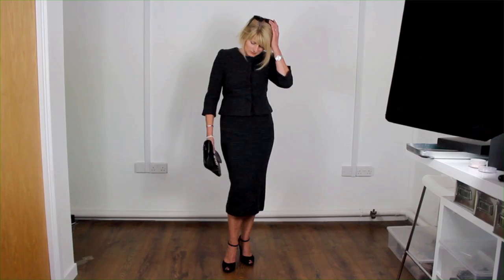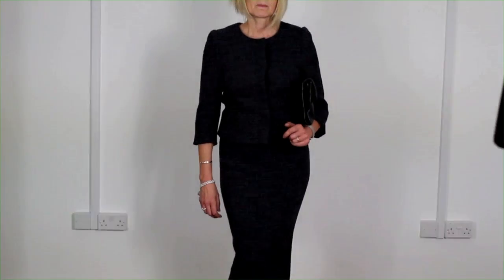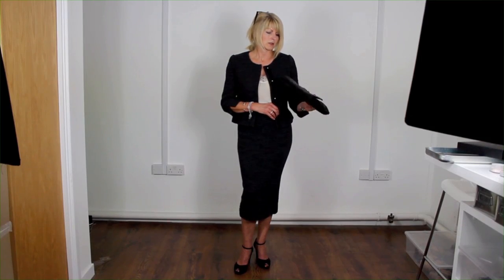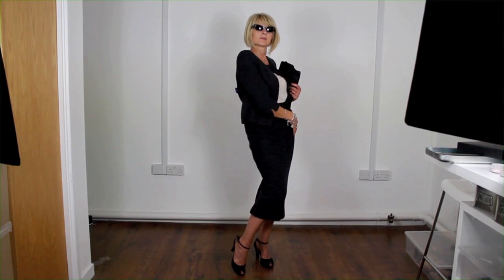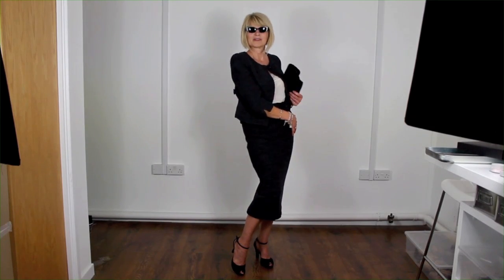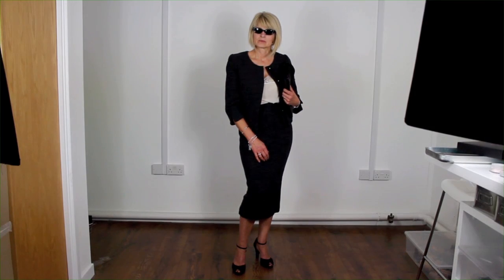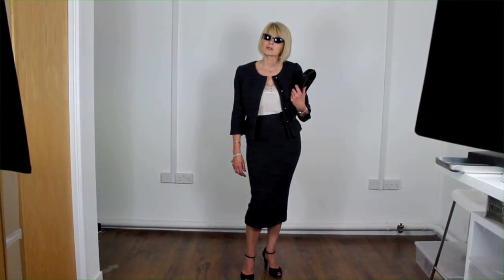Chanel style on a budget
Skirt and Jacket from Hobbs
Shoes - Edina Ronay
Top - Vintage Dior
Sunglasses - Vintage Gucci